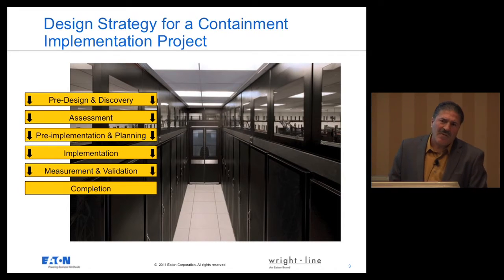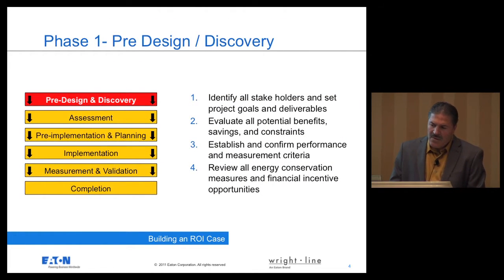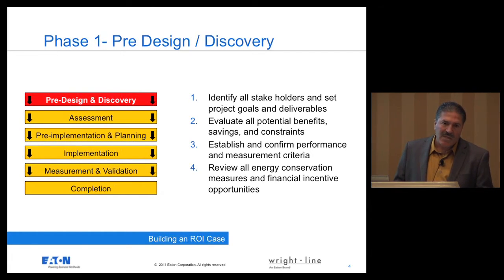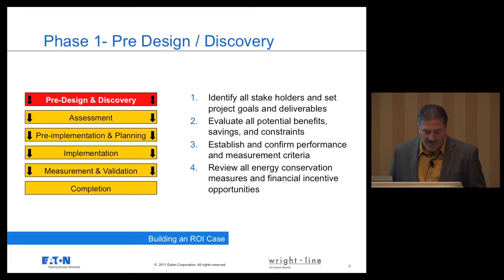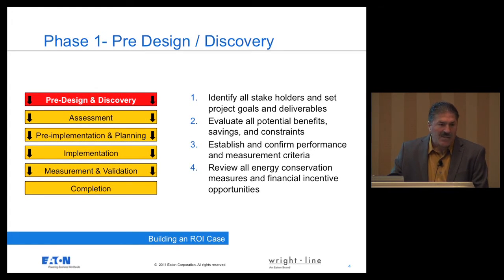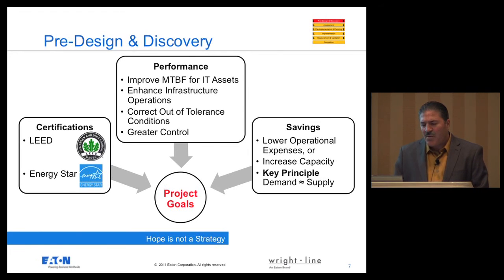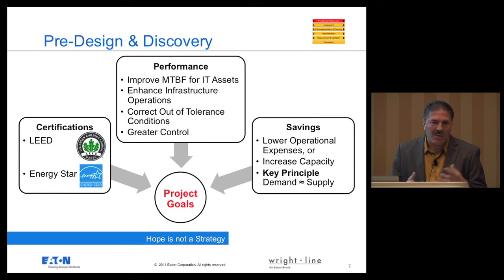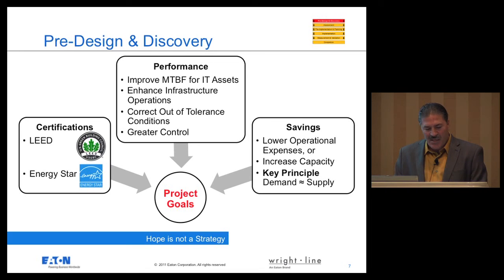Quantifying Your Containment Strategy ... A Phased Approach to Achieve Success - Part 1 of 3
As aisle containment becomes increasingly common, a key issue on the minds of data center managers is validation of the energy consumption savings.  You must understand the existing airflow characteristics of your environment -- "chaos cooling" in legacy data centers -- and potential obstacles in order to design a test and measurement plan that effectively baselines the elements for improvement. Only then can you perform post-installation testing that ensures your data center is operating more efficiently and predictably.